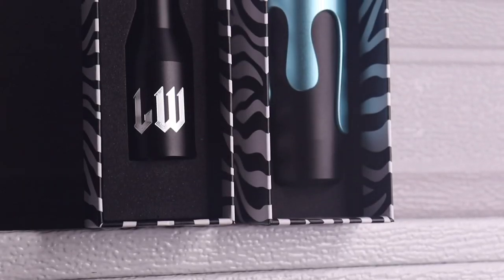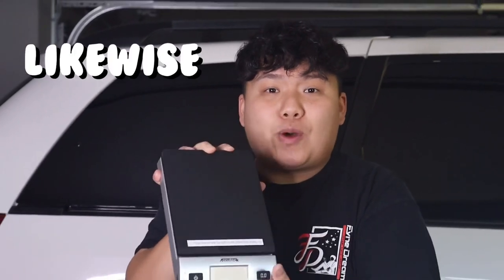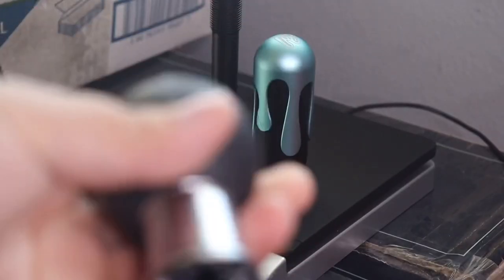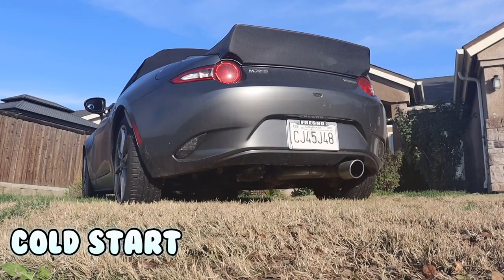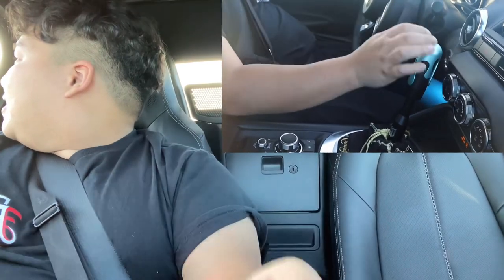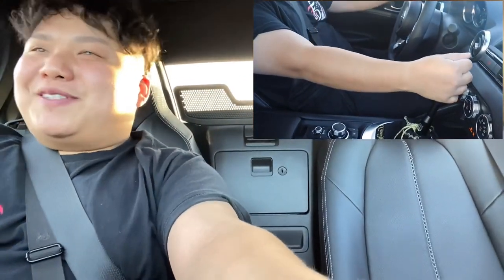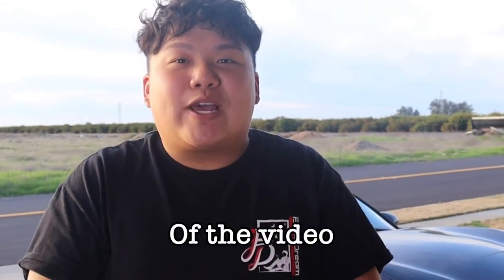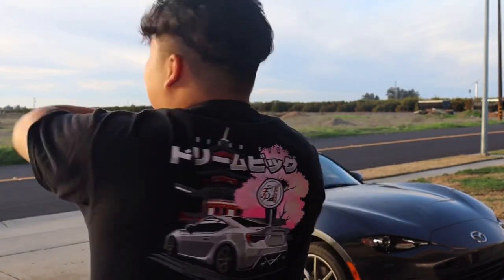Lil Oozy Shift Knob Install (WeAreLikewise) |Honest Review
Hello, today I will be installing @WeAreLikewise shift knob, (Lil Oozy & The Rod Stewart). Just to note, these are the first gen. Overall, I really like the way how these look. It may not be the best for performance but it does make the interior look more appealing. I recommend it.

Previous Video - Installing the BIGGEST Carbon Fiber Duckbill on my Mazda Miata ND2 (Most hated)

3550 N. Duke Ave
Unit # 608

The camera I use
Hey guys :) I am here to entertain y’all, and maybe bring out some of my knowledge to help y’all out. I am 21, and I am Hmong. My hobbies and the things I love/enjoy are cars, fashion, talking/meeting new people, and helping out others. Thank you for reading my TedTalk 🔥💯 have a great day.